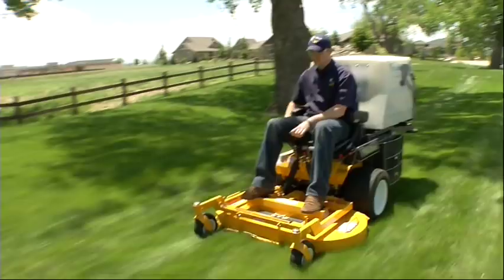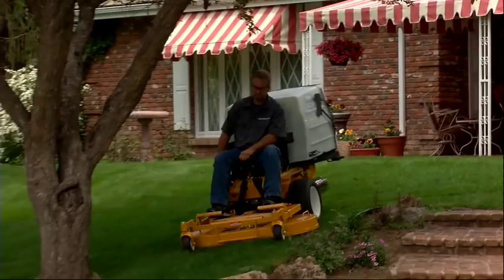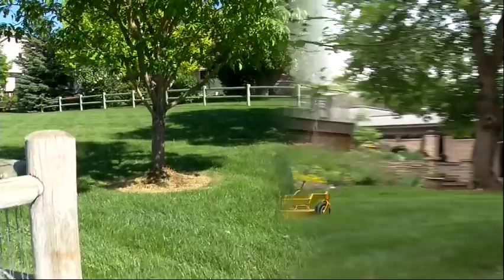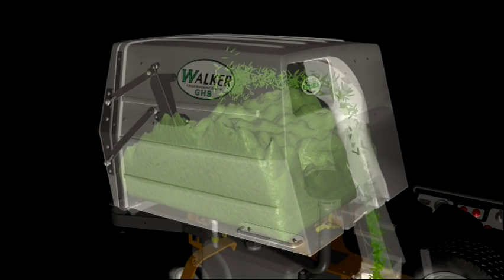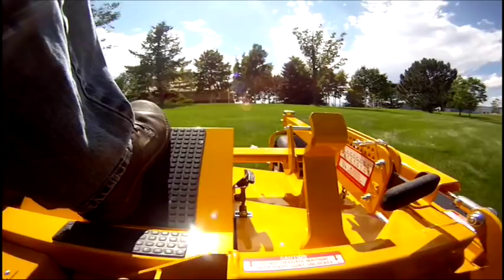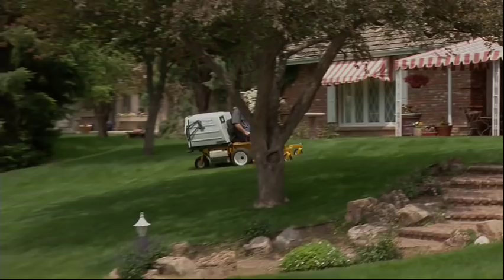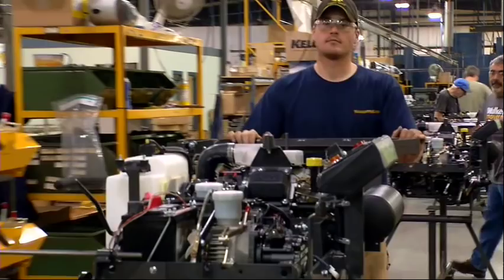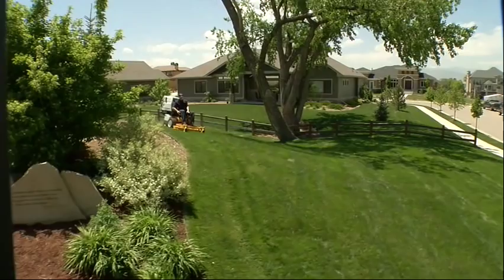Walker Mowers Product Video HQ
Our latest product video.

Walker Mowers | The Original